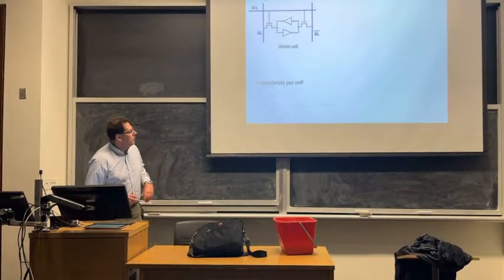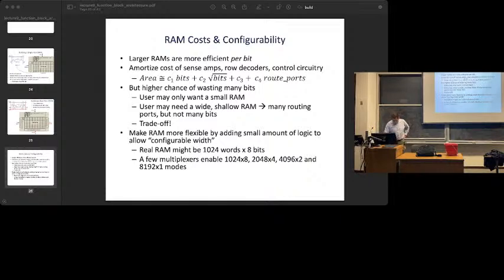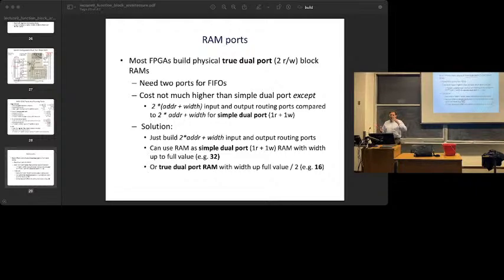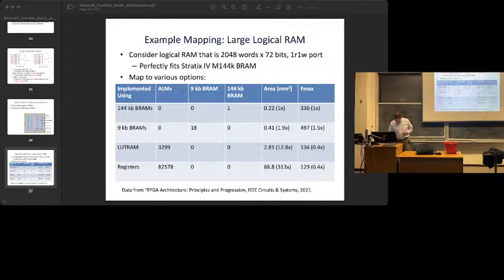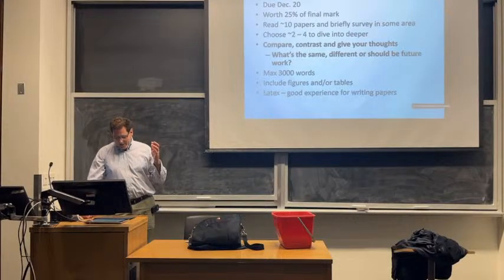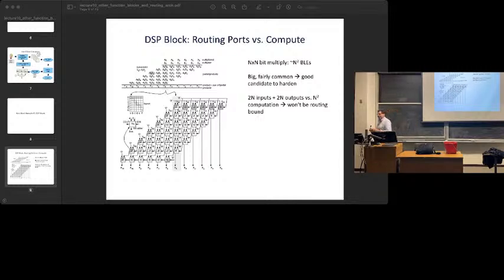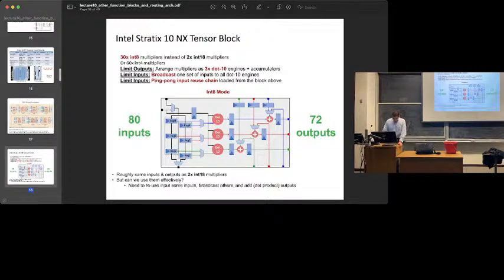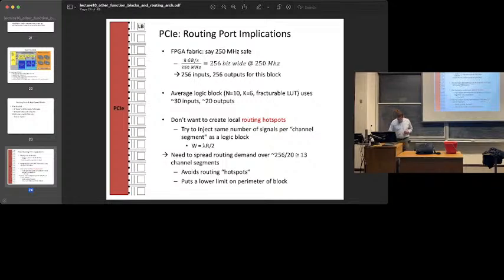ECE 1756 - Lecture 10 (Fall 2022)